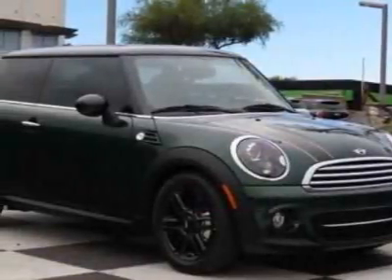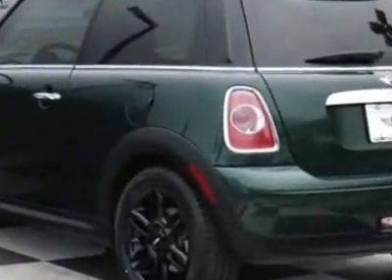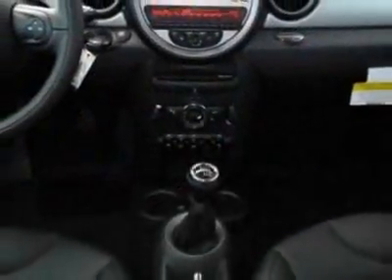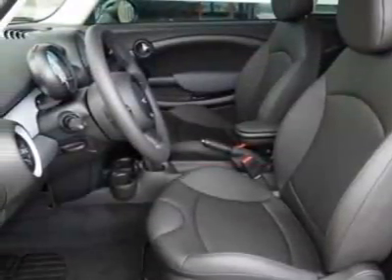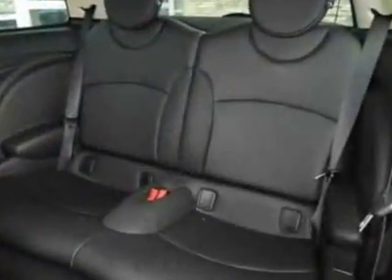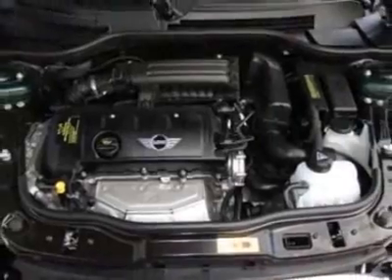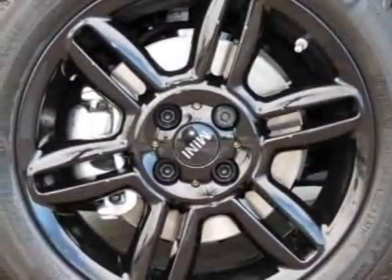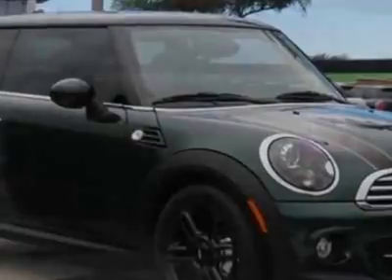2012 MINI Cooper Hardtop 2dr Cpe Coupe - Phoenix, AZ